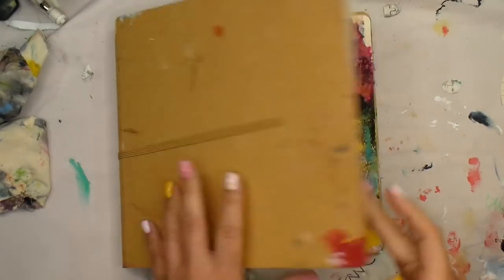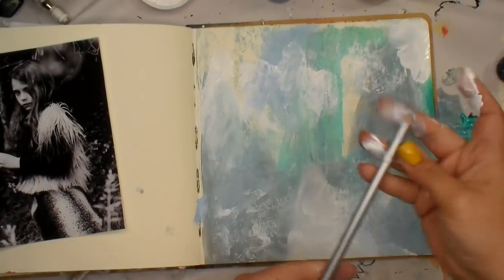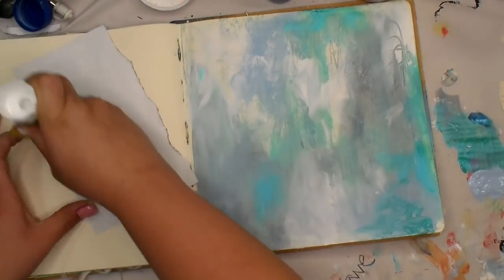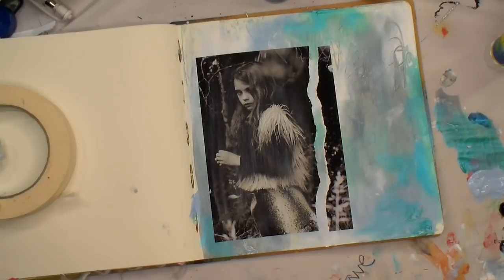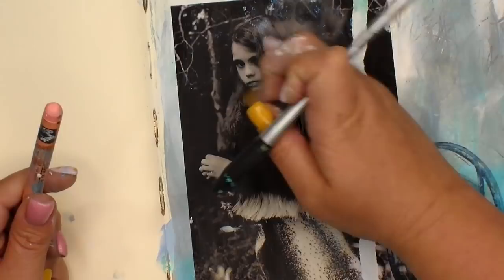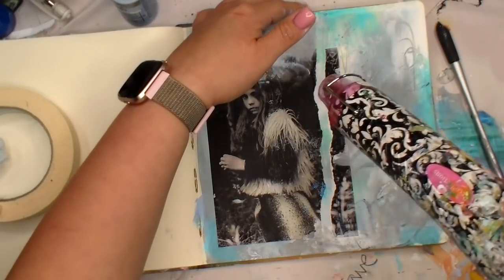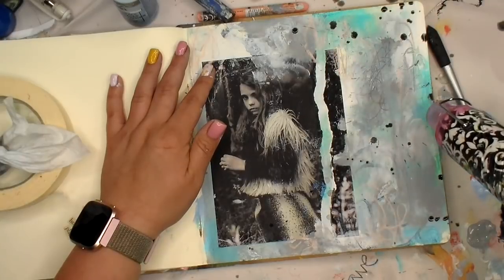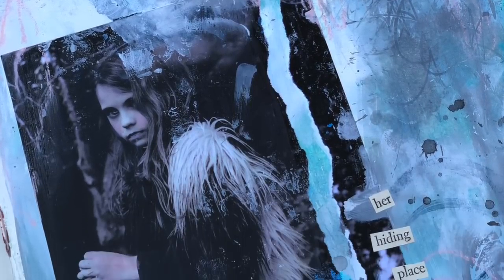Use Magazine Image as Focal for Art Journal Page